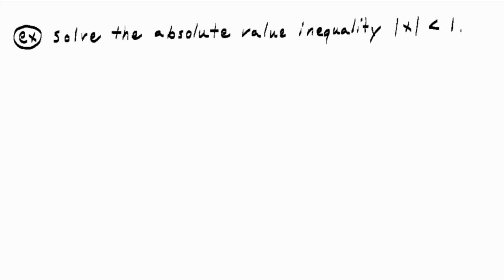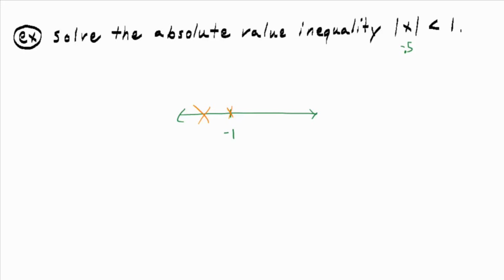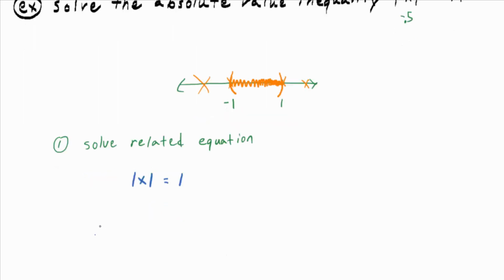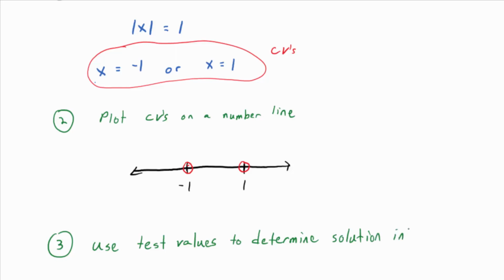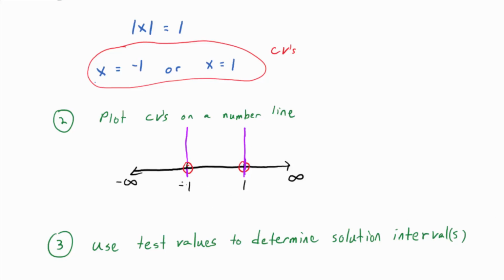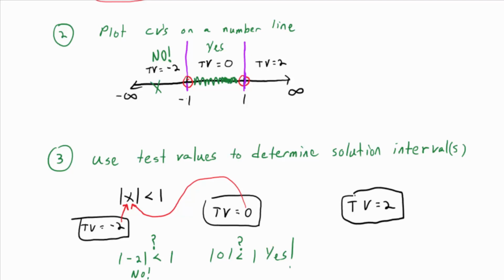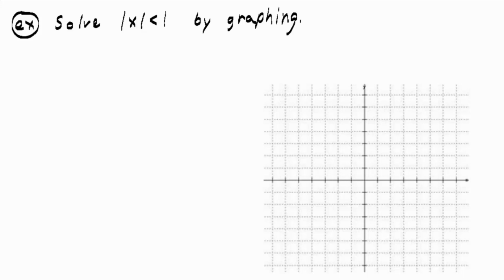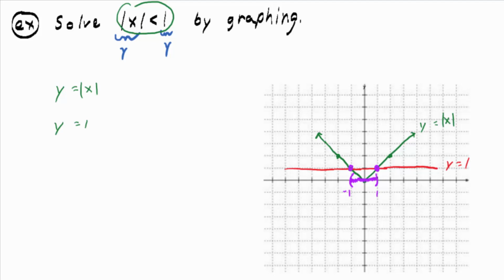Video 4.3.3: Method of Solving Abs. Value Inequalities